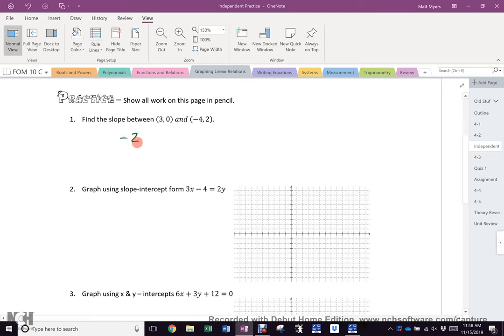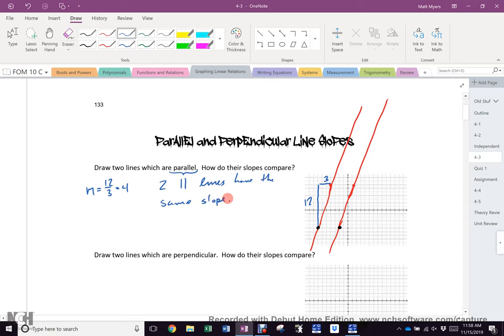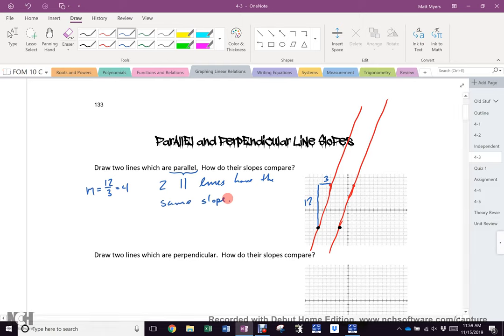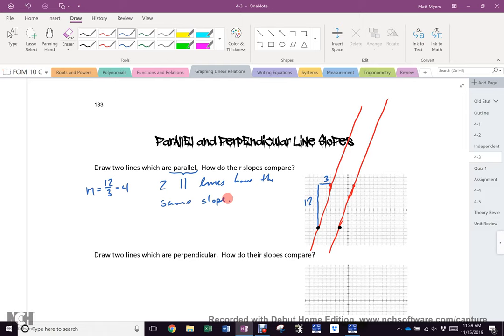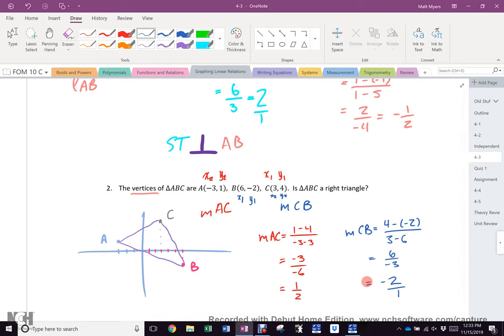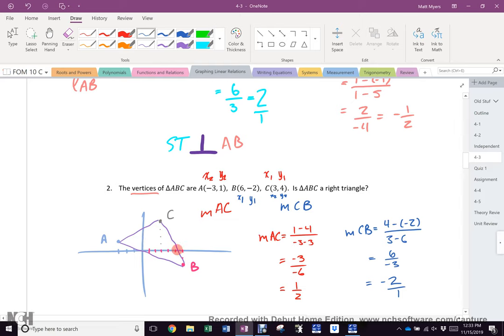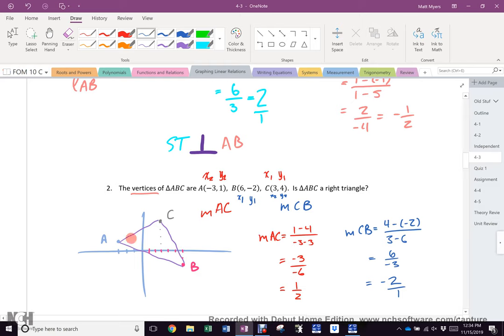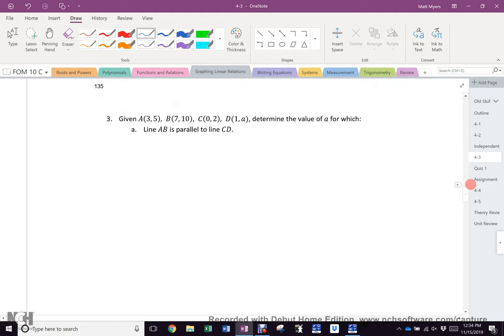Nov 15 Block C Parallel and Perpendicular Slopes